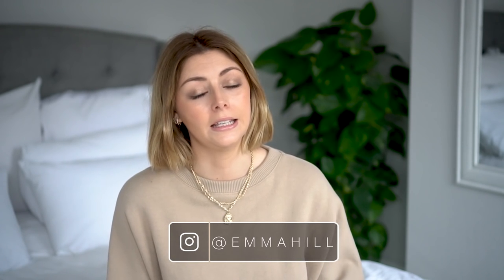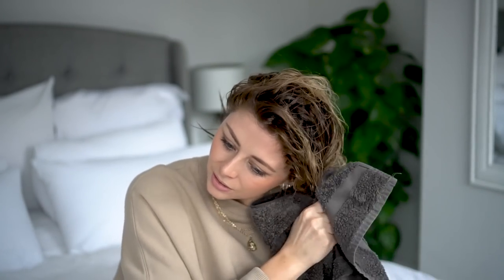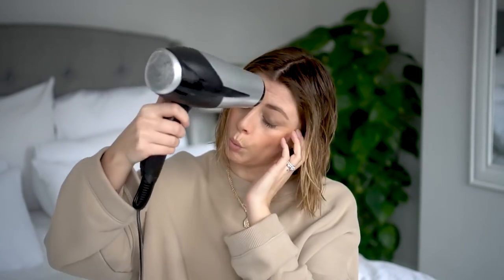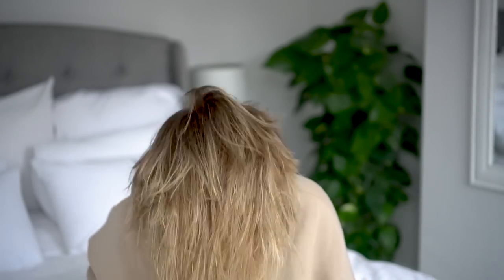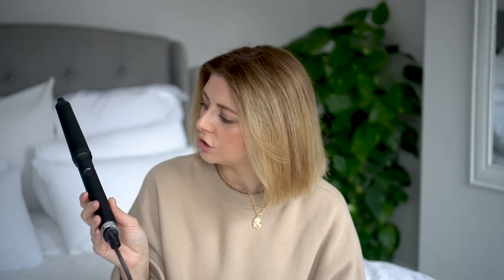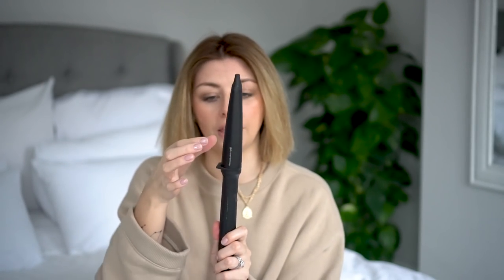How I Style My Short Hair | Wavy Bob Tutorial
**LINKS BELOW**

ALL THE LINKS - Note: If a link doesn’t work, it’s probably sold out/not available in your country

Earrings Worn in 3rd Holes (mine are yellow gold not rose gold)